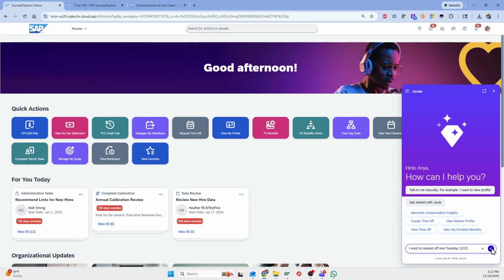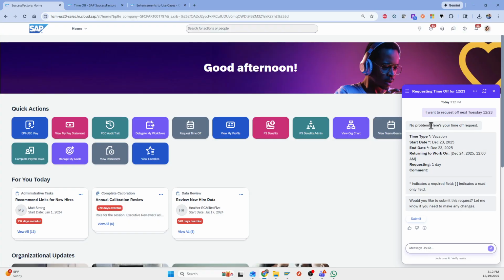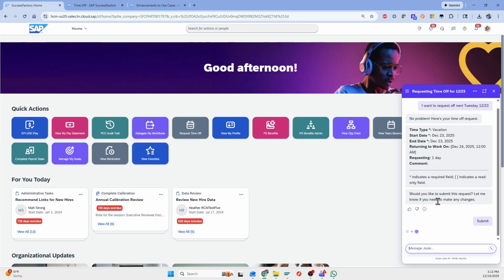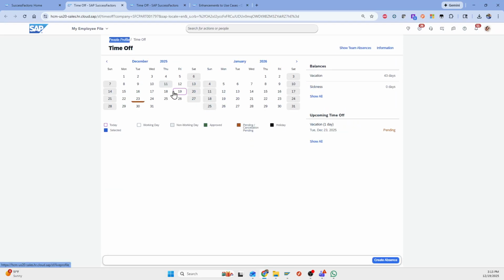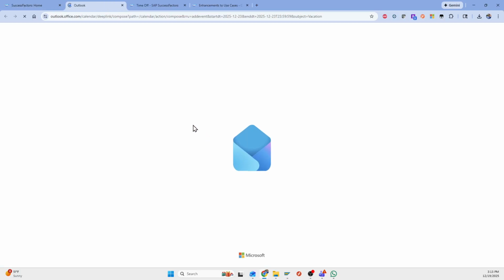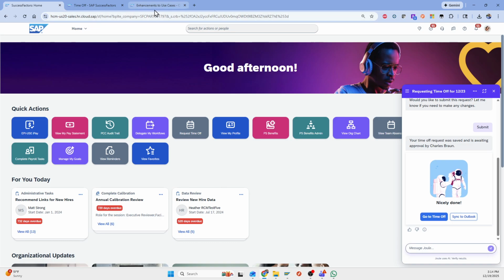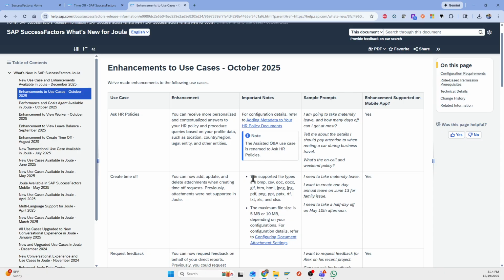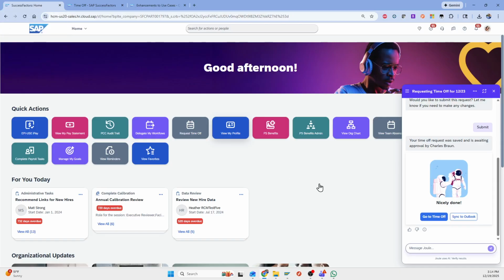How to Request Time Off with SAP SuccessFactors Joule AI (Including Microsoft Outlook Integration)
Tired of clicking through menus just to book a vacation? In this video, we deep dive into a real-world use case for SAP SuccessFactors Joule AI CoPilot: requesting time off using natural language [00:00].

Watch as we demonstrate how to submit a request by simply typing, "I want to request off next Tuesday," and see how Joule automatically identifies the dates and time types for you [00:18]. We also explore powerful new October 2025 enhancements, including Outlook calendar syncing and support for attachments directly within the AI interface [01:17], [01:51]. This is the ultimate guide for HR admins and employees looking to take the friction out of everyday work tasks.

00:00 | Intro: Requesting Time Off with Joule AI [00:00]
00:23 | Conversational UI vs. Traditional Navigation [00:23]
00:44 | Handling Manager Approvals and Workflow Status [00:44]
01:01 | Viewing Balances and Team Absences within Joule [01:01]
01:17 | Pro Tip: Syncing Time Off Directly to Outlook [01:17]
01:34 | Implementation: Why this works "out of the box" [01:34]
01:51 | New Feature: Adding Attachments to AI Requests [01:51]
02:17 | Mobile App Support for Joule Time Off [02:17]